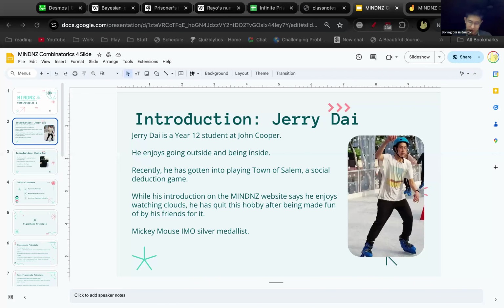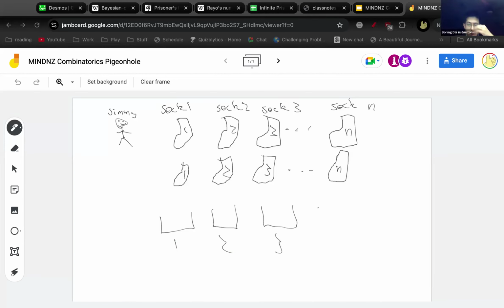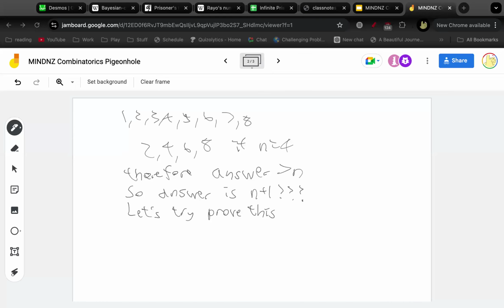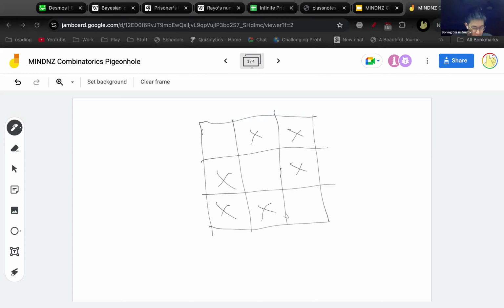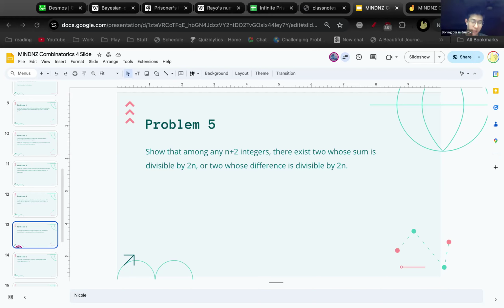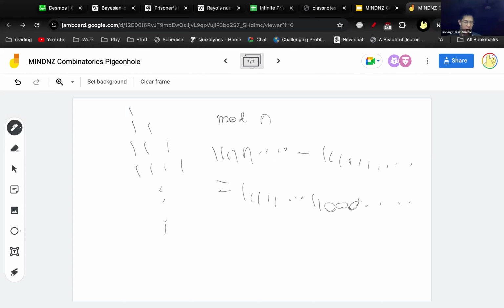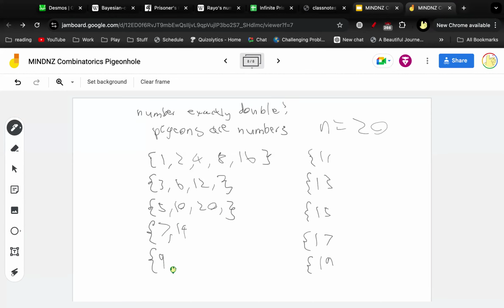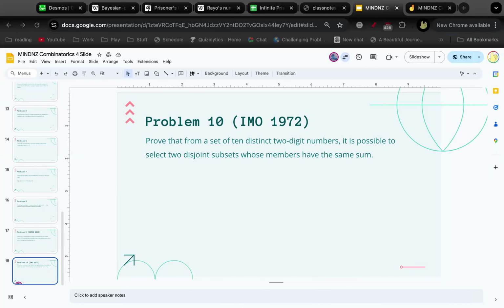Combinatorics Tutorial 4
This is the fourth combinatorics tutorial of the 2024 Maths Problem Solving Tutorials!